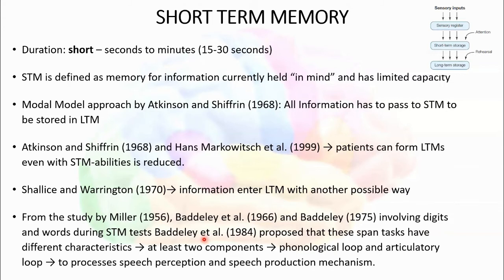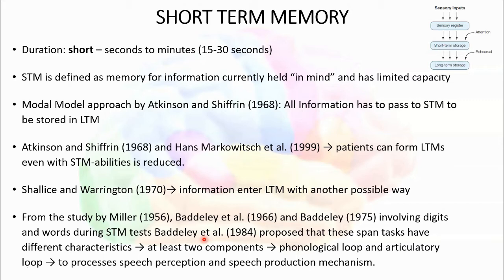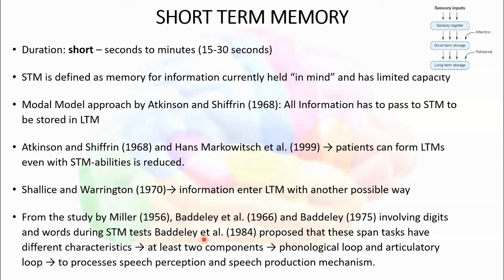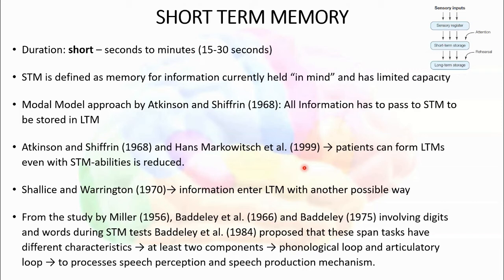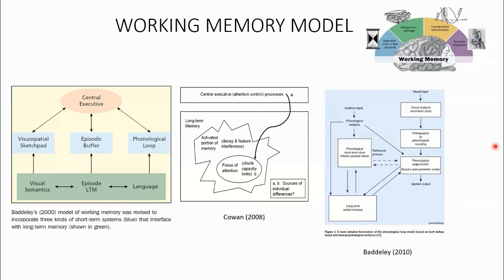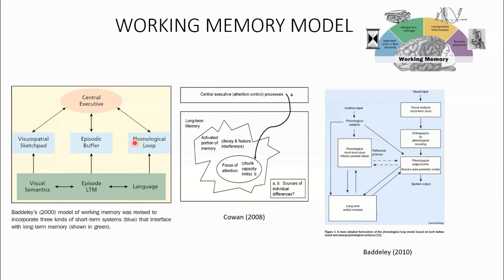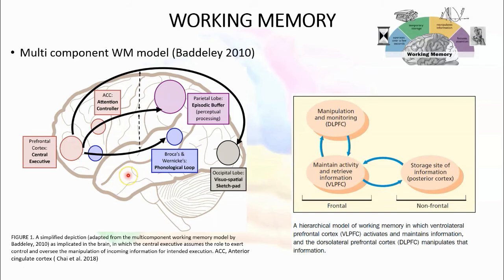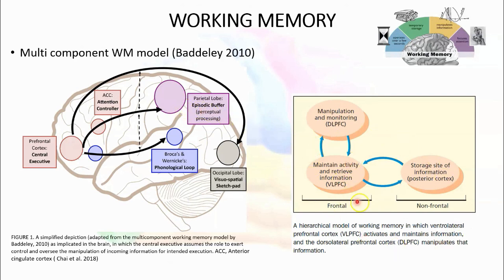Topic 9 - Module 1 Short Term and Working Memory